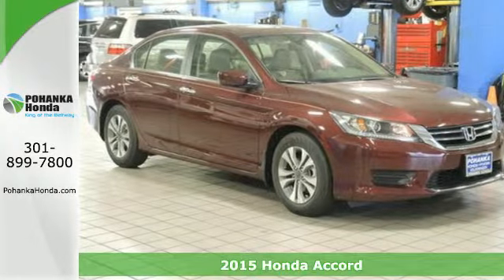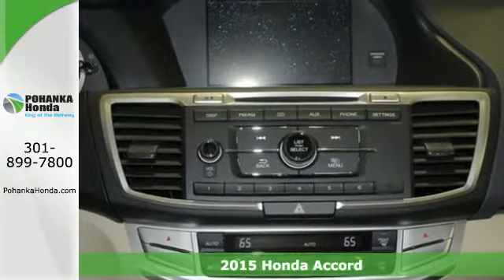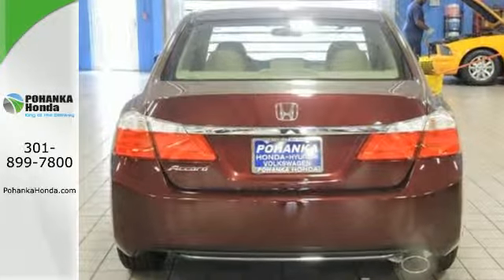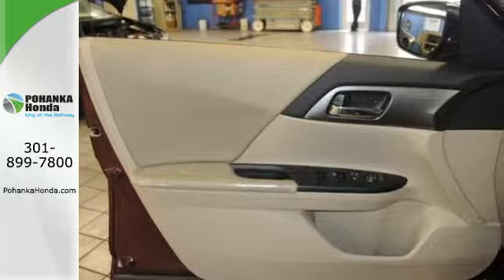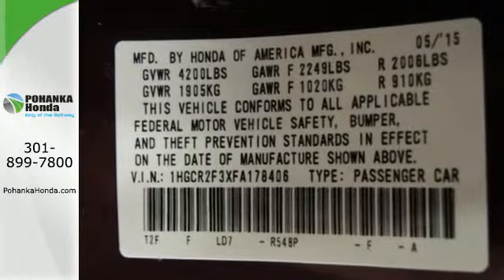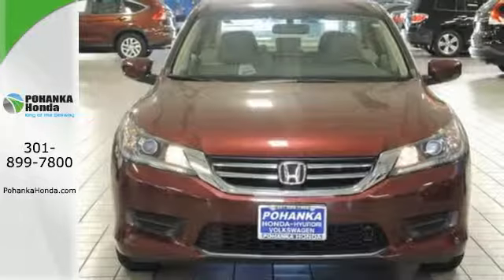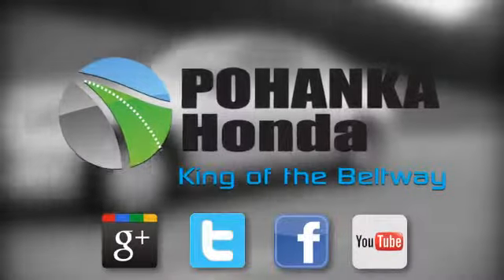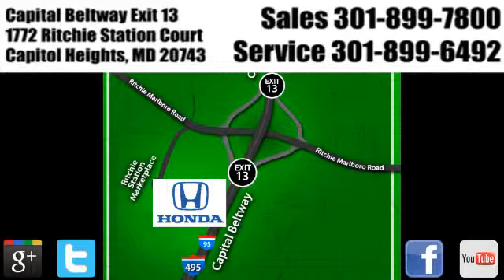2015 Honda Accord Washington DC Honda Dealer, MD HFA178406 - SOLD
Year: 2015
Make: Honda
Model: Accord
Trim: LX
Engine: 2.4L I4 DOHC i-VTEC 16V
Transmission: CVT
Color: Red
Stock #: HFA178406
VIN: 1HGCR2F3XFA178406
Drive this home today! Isn't it time for a Honda?! If you're looking for comfort and reliability that won't cost you tens of thousands then come check out this car today. The quality of this great Accord is sure to make it a favorite among our educated buyers. We make every effort to provide accurate information but please verify options and price with management before purchasing. All vehicles are subject to prior sale. All prices are special internet prices only. All financing is subject to approved credit. Prices exclude dealer installed options, tax, tags, registration fees and processing fee of $300. Not required by law. MPG is based on 2016 EPA mileage ratings. Use for comparison purposes only. Your mileage will vary depending on driving conditions, how you drive and maintain your vehicle, battery-pack and other factors.

Address:
1772 Ritchie Station Court Capitol Heights MD